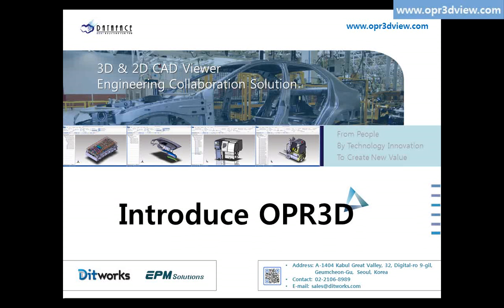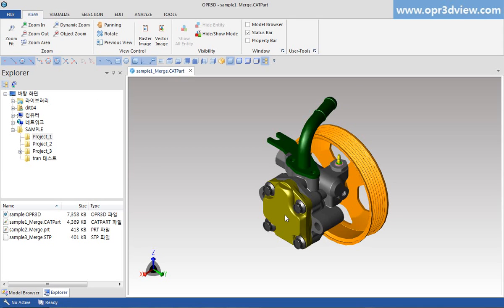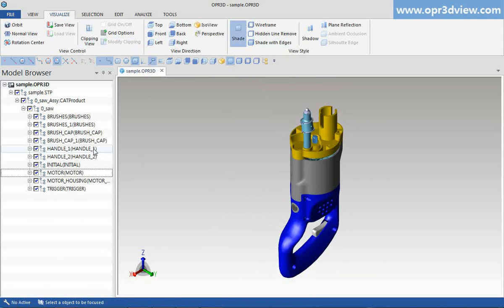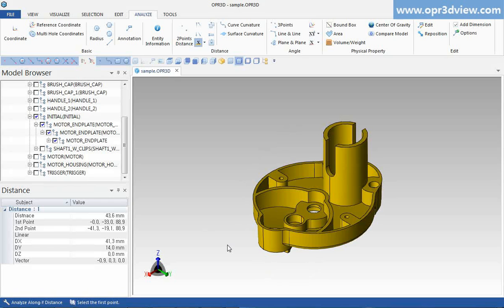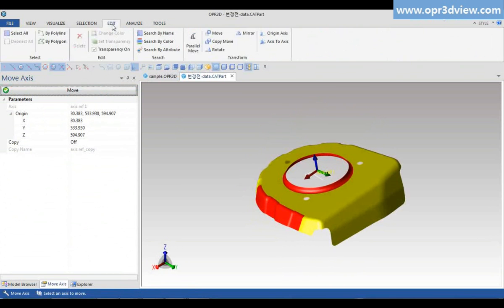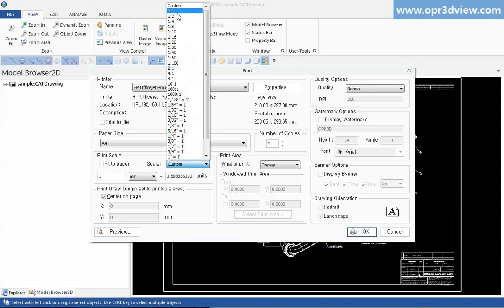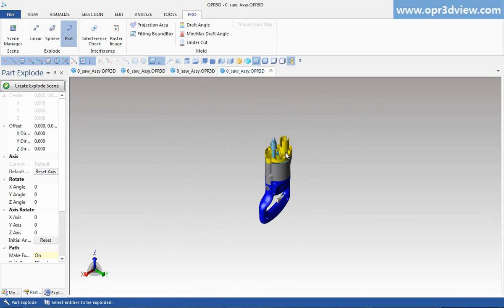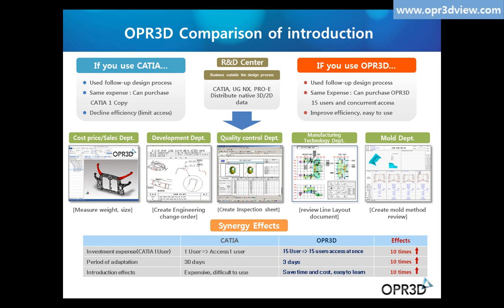[English] OPR3D-STD +Pro Introduction Video_DIT_R20140326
OPR3D is 3D/2D Viewer product that is excellent performance compared to the price. Without the introduction of 3D/2D CAD program that expensive like CATIA, UG NX, Pro-E, AutoCAD, etc. 3D/2D CAD program, it is viewing perfectly various 3D/2D Data without converting. Larger than 500MB of files can be compressed more than 95% and it saved, and the saved file is compressed can be read within 1-3 seconds. STEP / IGES / Parasolid(x_t) / 3D PDF / DWG files can be  converted.